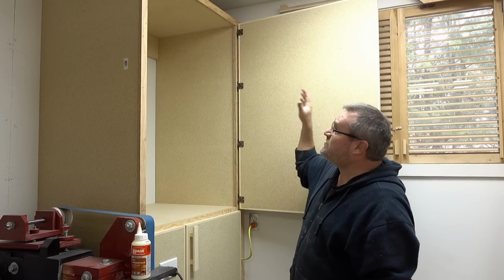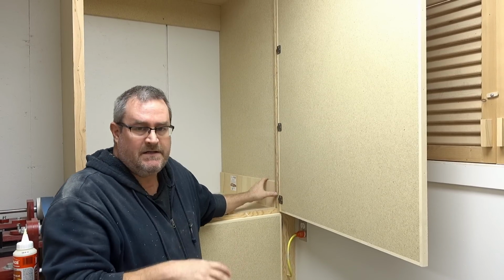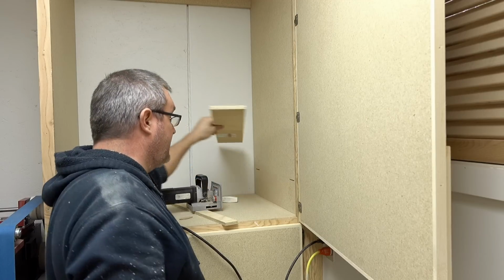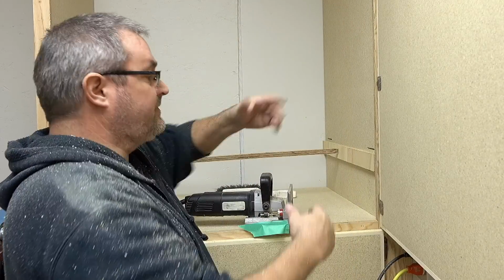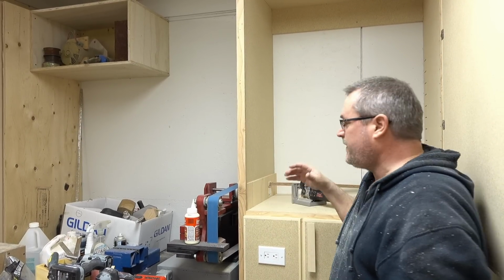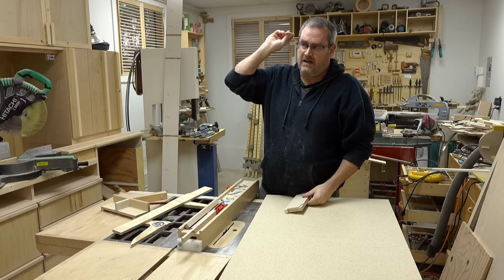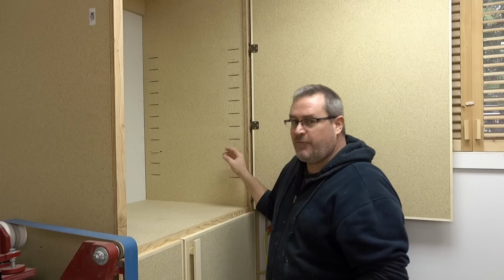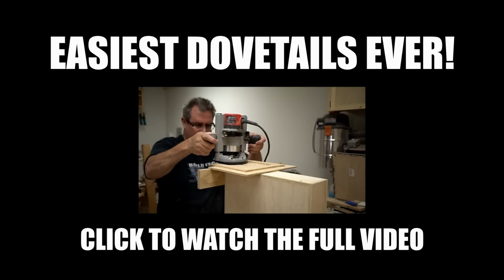Using Biscuits For Shelf Pins?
Here's yet another reason to own a biscuit joiner - to make these very cool shelf pins.